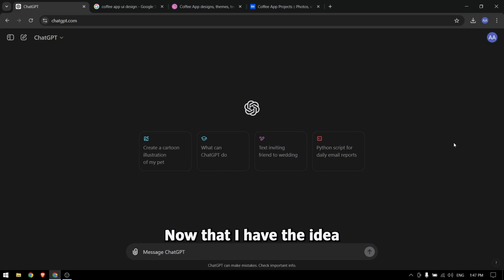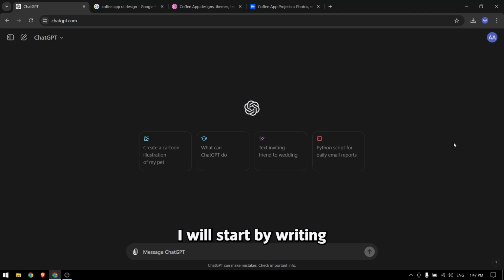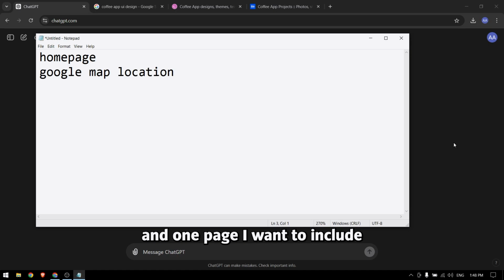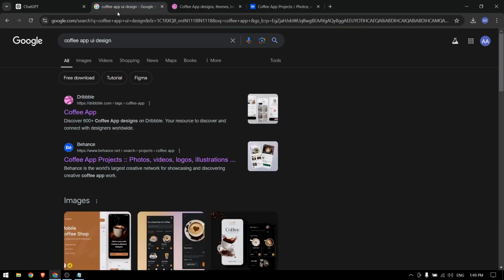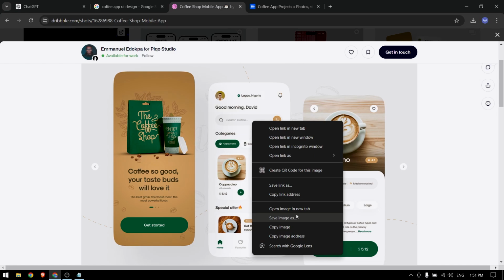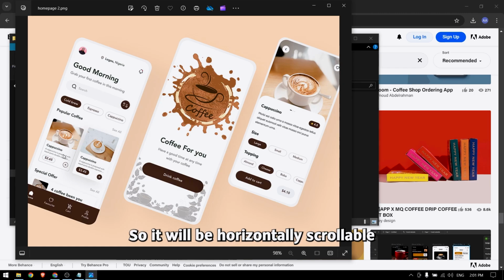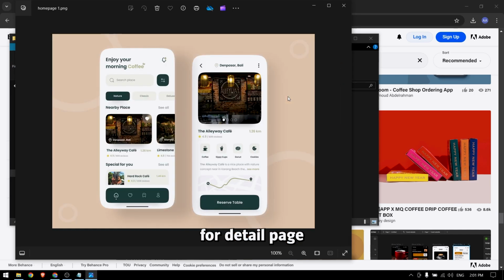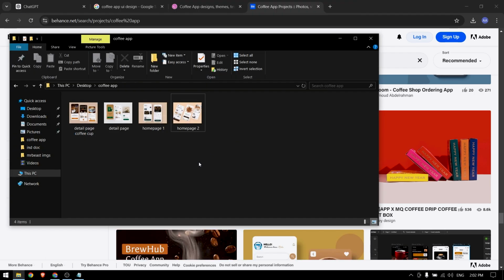How I Found Design Inspiration for My App 🎨 | Flutter Coffee App Part 2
In the second episode of my flutter app development series, I take you through how I found design inspiration from already existing apps to shape the look and feel of my own project. 💡

What You’ll Learn in This Video:

👉 How I researched and analyzed popular apps to gather design ideas
👉 Tips on identifying design patterns and trends that work
👉 How to take inspiration without copying, making your design unique
👉 Tools and strategies for organizing and applying design ideas to your app

Good design starts with great inspiration. In this video, I’ll show you how I explored various apps, identified key elements I liked, and used that inspiration to create a fresh, user-friendly design for my app.